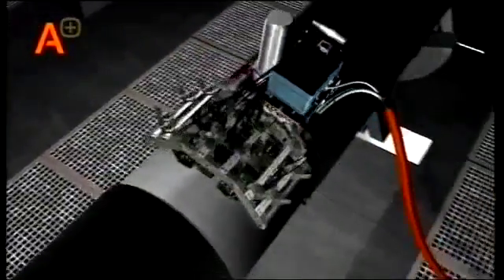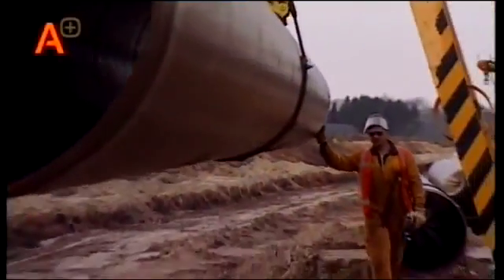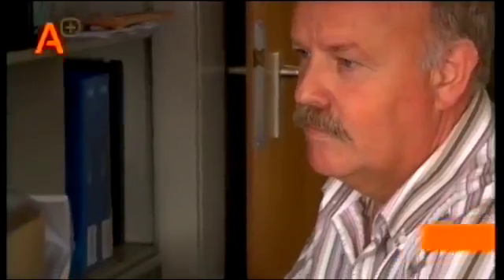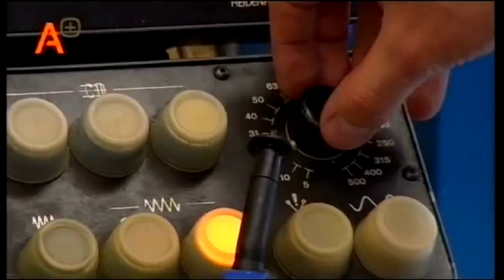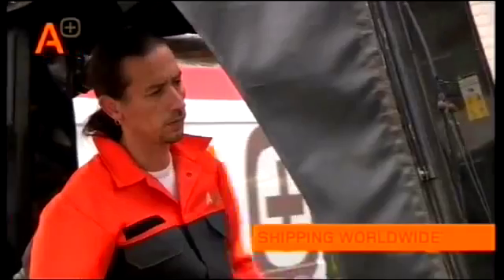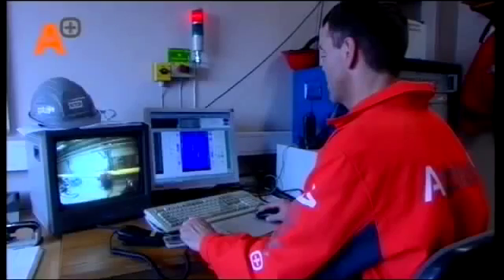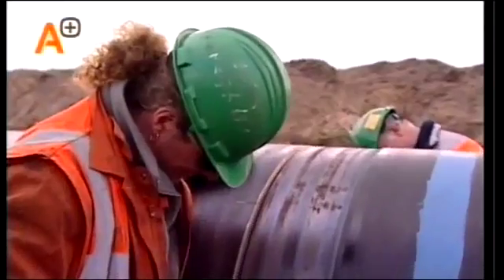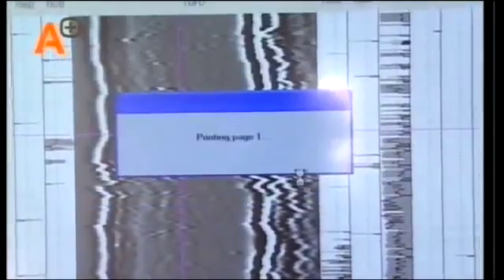RTD RotoScan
RTD RotoScan from Applus+ RTD